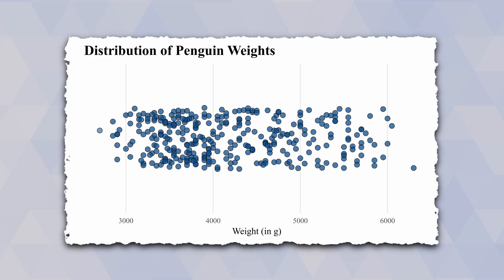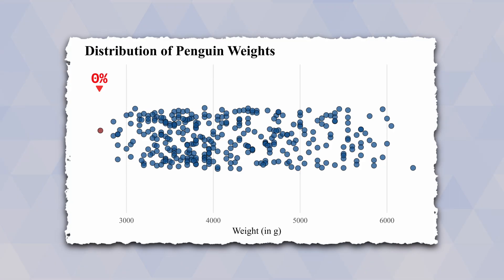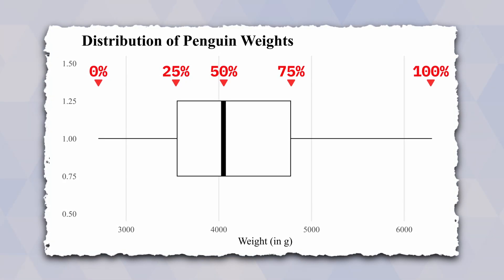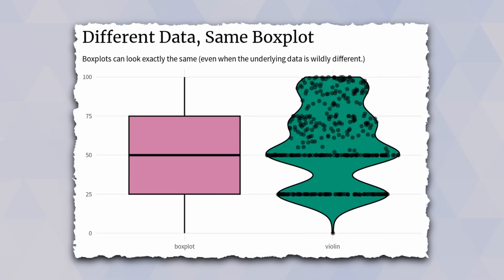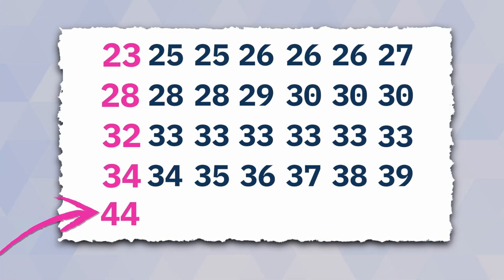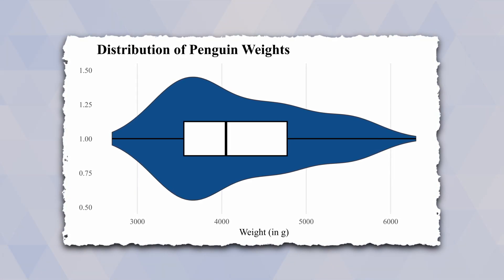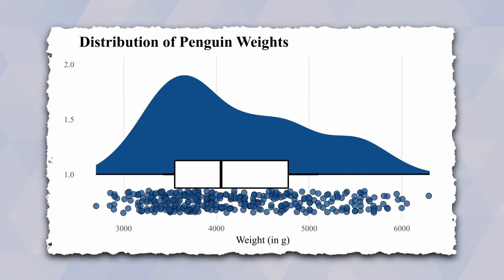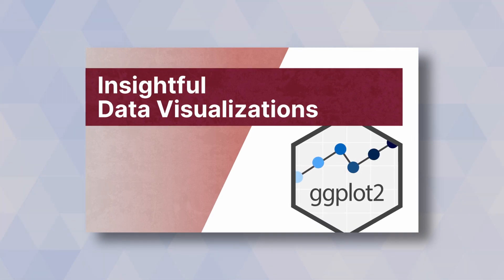Why you shouldn't rely on box plots too much